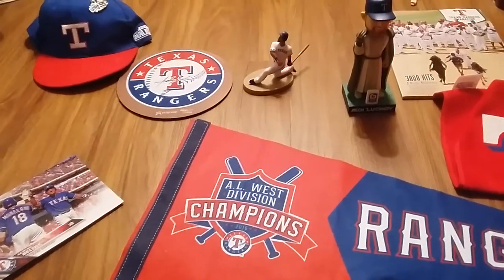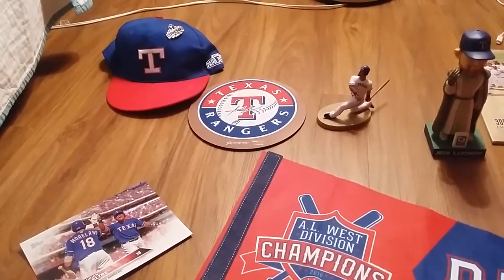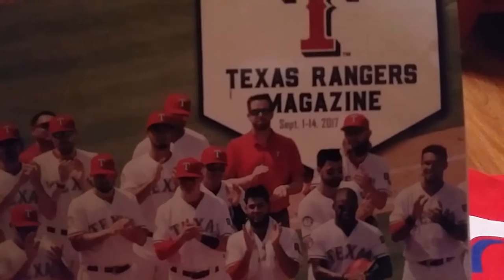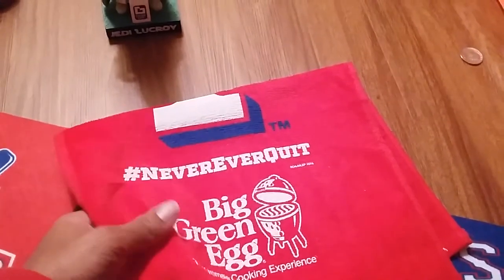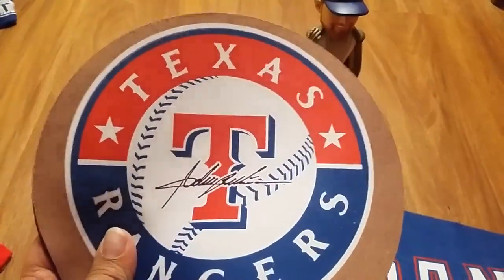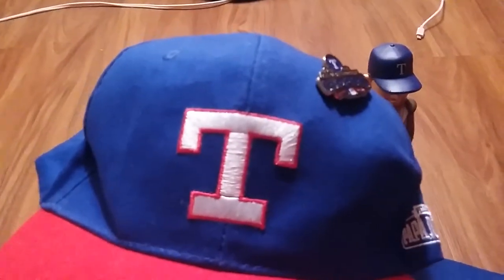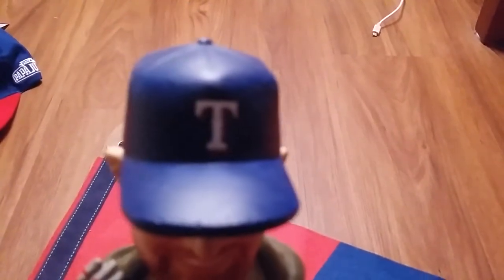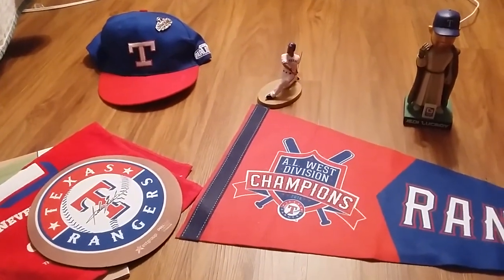HUGE Texas Rangers Fan Pack Success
Turn up your volume, my phone mic was not working well. Here is a huge fan pack i got from the Texas Rangers